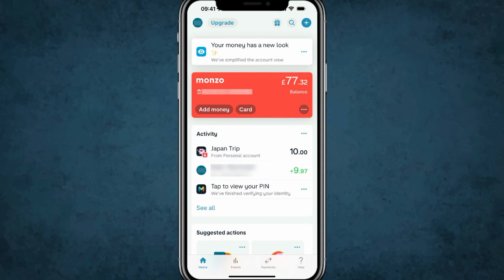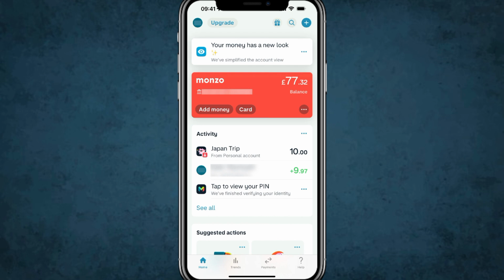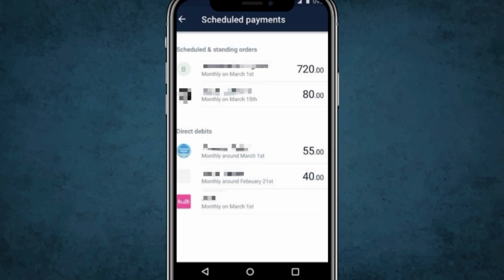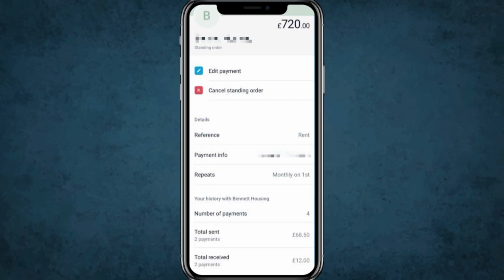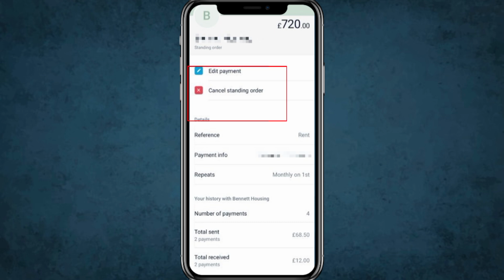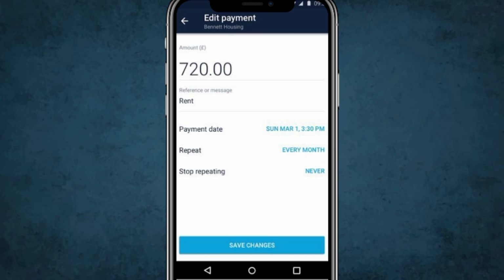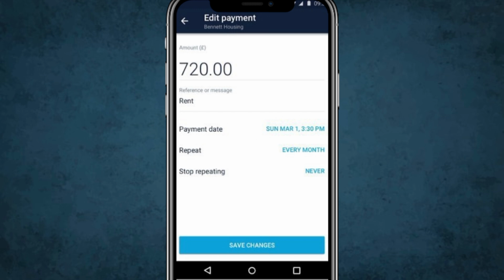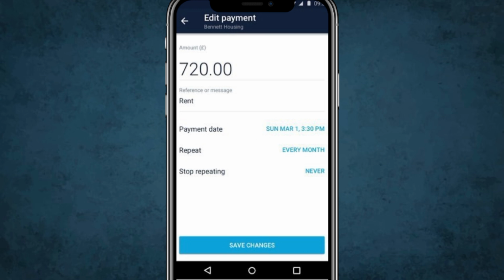HOW TO CANCEL STANDING ORDER ON MONZO 2026 (QUICK & EASY)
In this comprehensive tutorial, we will guide you through the process of cancelling a standing order on Monzo. Understanding how to manage your payments is crucial, and this video will provide you with all the necessary steps to ensure your financial control.

By the end of this video, you will confidently know how to cancel your standing orders effortlessly. Whether you're simplifying your budgeting or making necessary adjustments, this tutorial is designed to assist you. Watch till the end to make sure you don’t miss any important details!